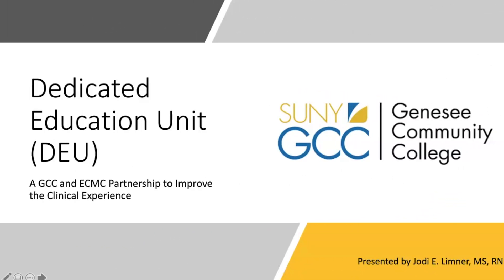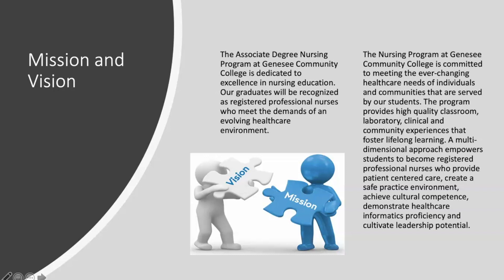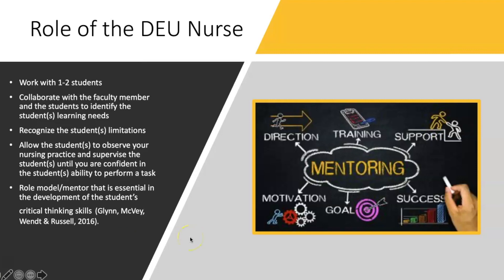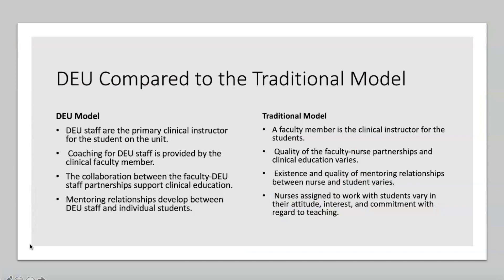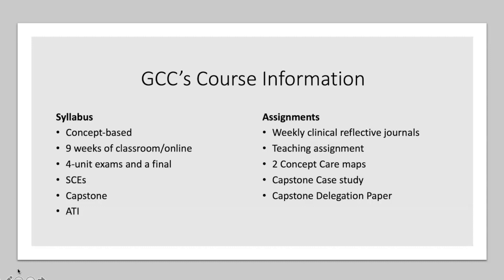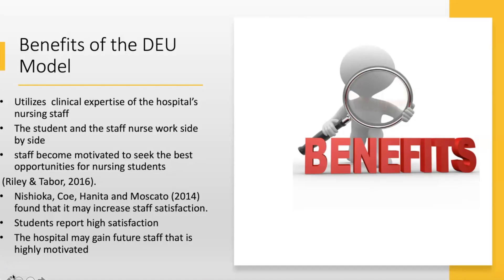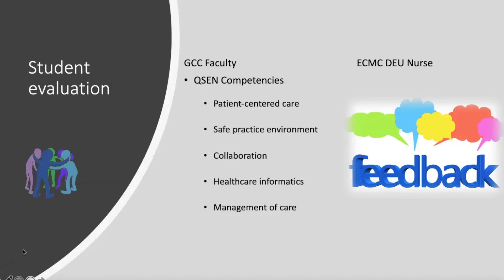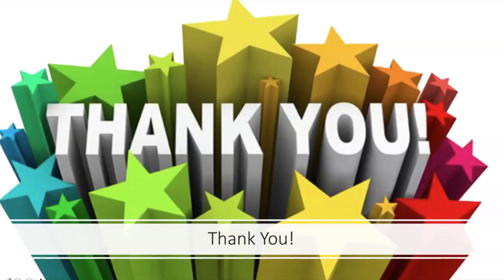DEU (GCC and ECMC)